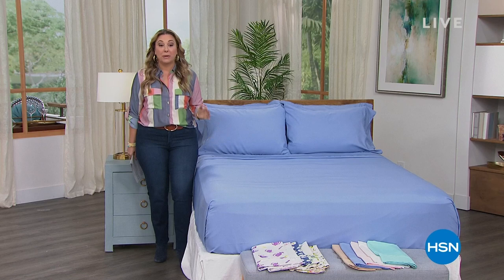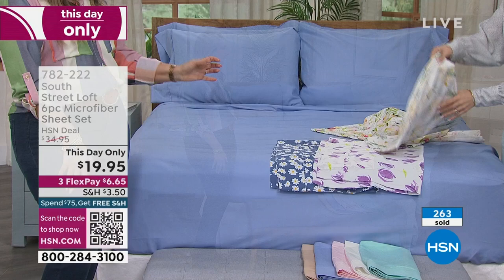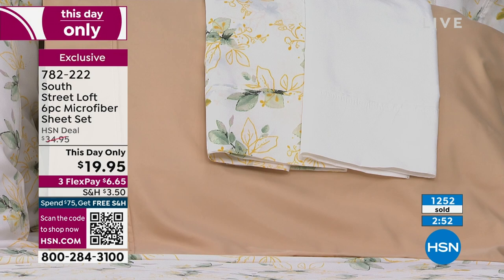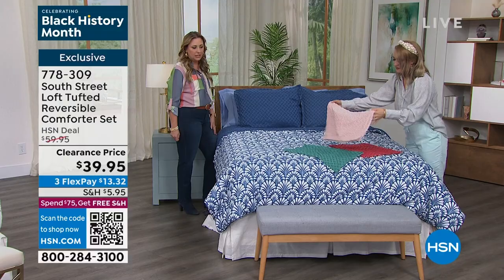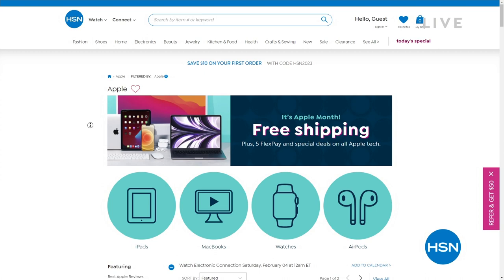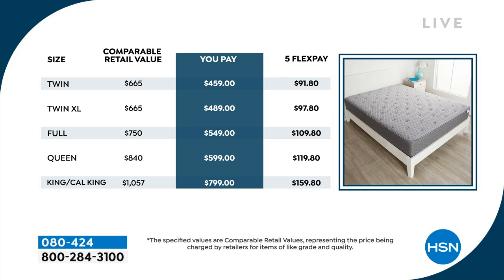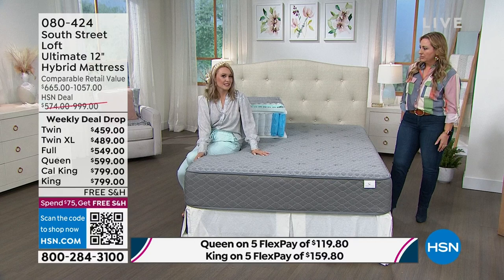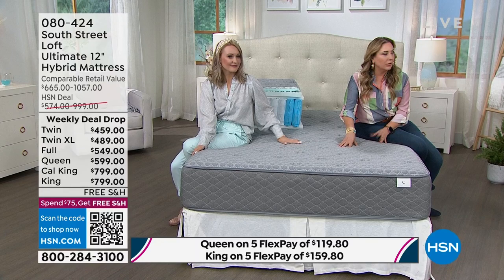HSN | South Street Loft 3rd Anniversary 02.03.2023 - 04 PM